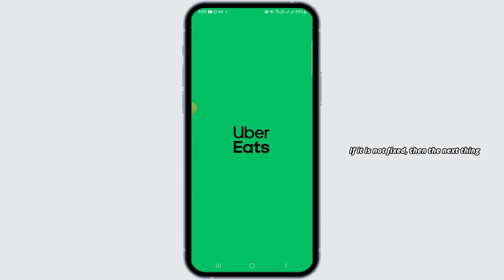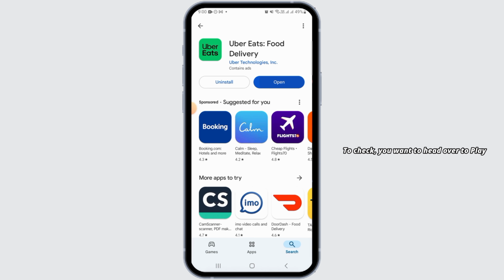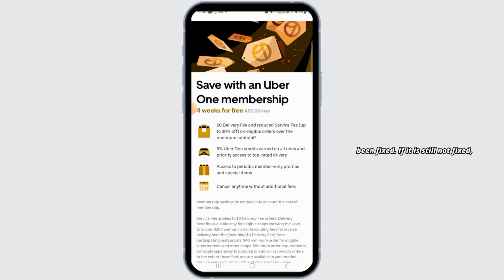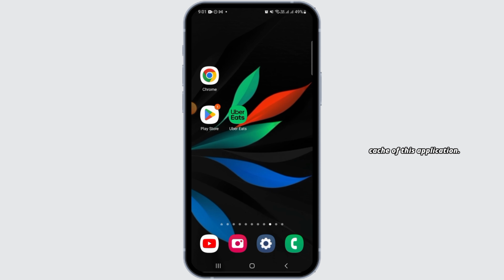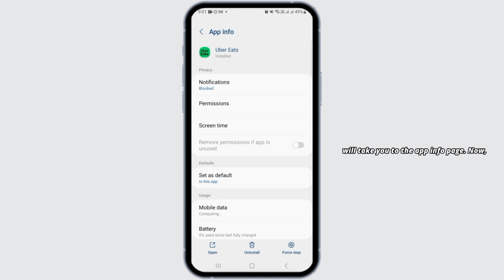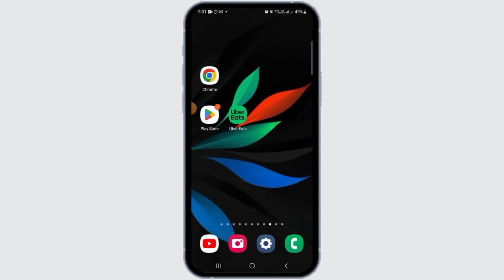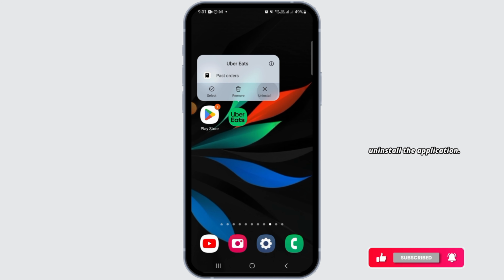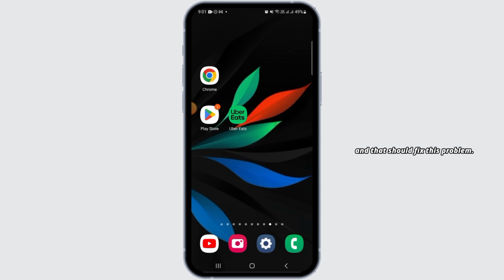Fix There Was An Error Processing Your Request Uber Eats Error (2025)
Are you encountering the "There was an error processing your request" message on Uber Eats? Don’t worry – we’ve got the solution! In this step-by-step guide, we’ll show you how to quickly resolve this Uber Eats error so you can get back to ordering your favorite meals in 2025.